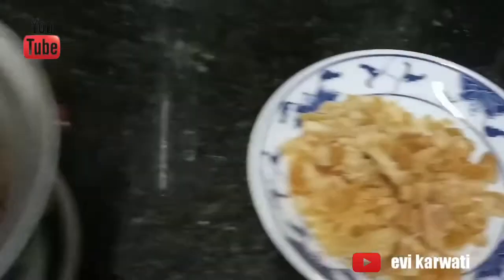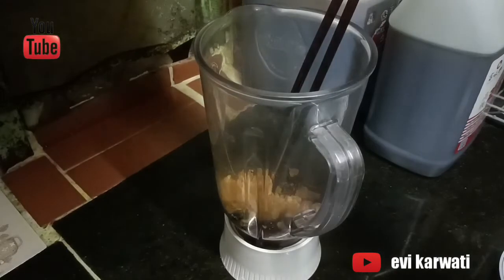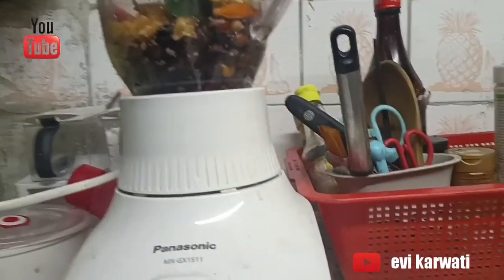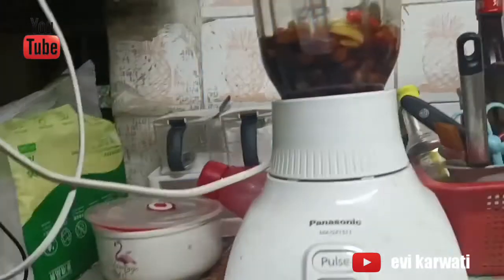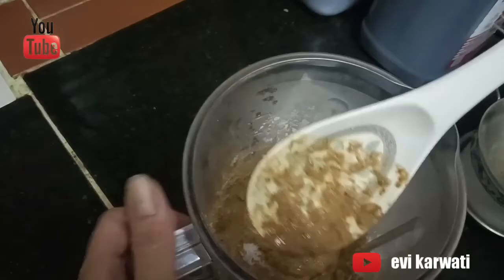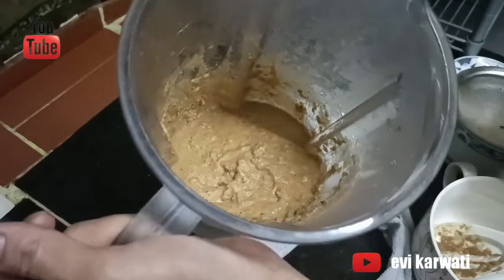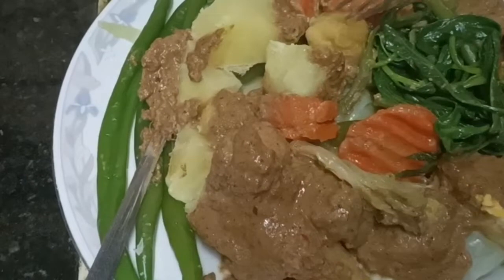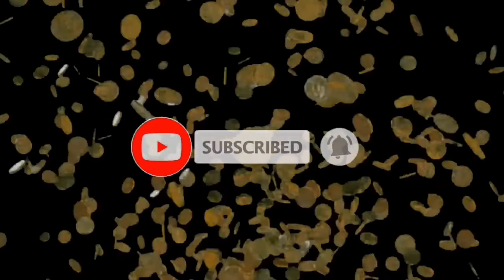NGALOR NGIDUL BUMBU GADO GADO BAHAN SEADANYA ⁉️ DIJAMIN MANTUL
Bikin olahan masakan indonesia,olahan masakan Indonesia,gado gado,pecel